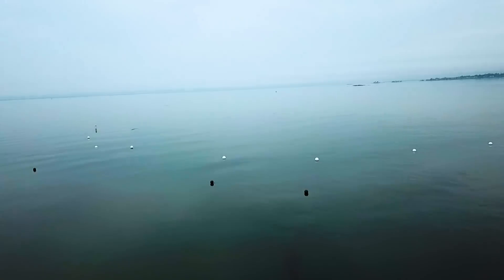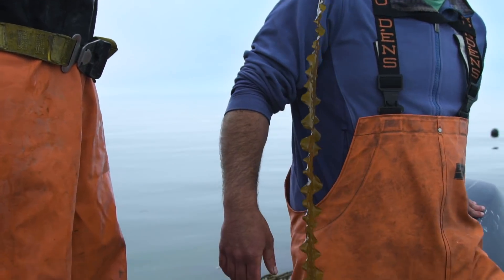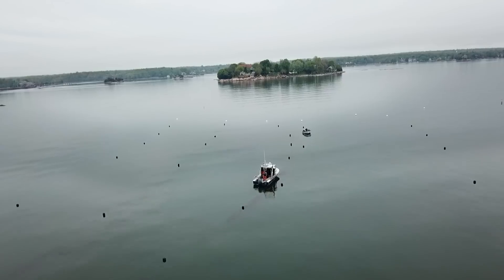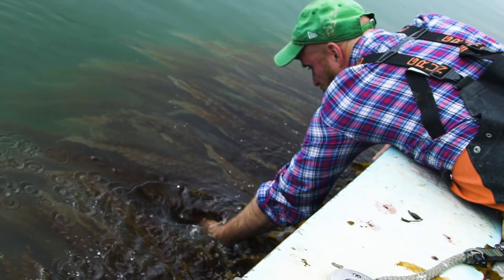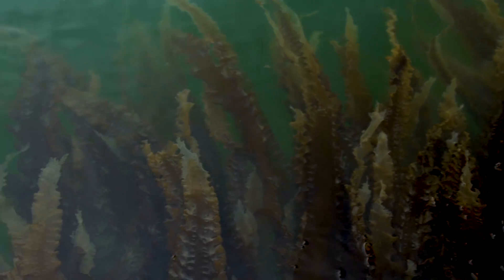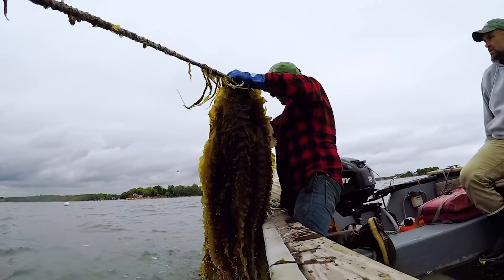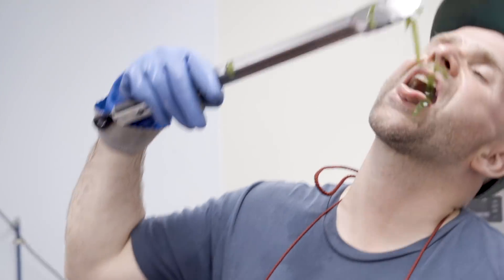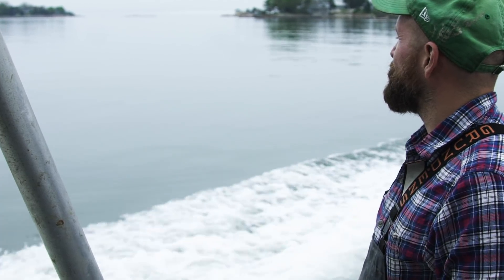Kelp: It's What's For Dinner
Meet the farmers who want to make cheap, environmentally friendly kelp America's next favorite vegetable.

Additional Footage Provided by Kurt Mann /NOAA